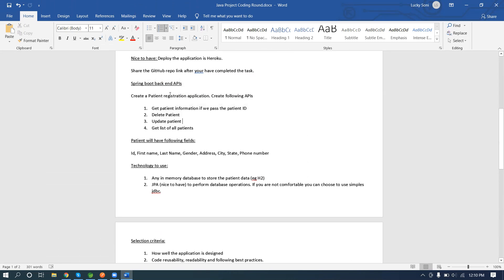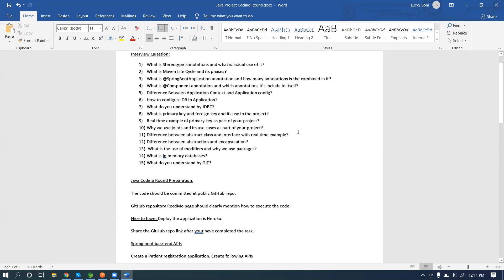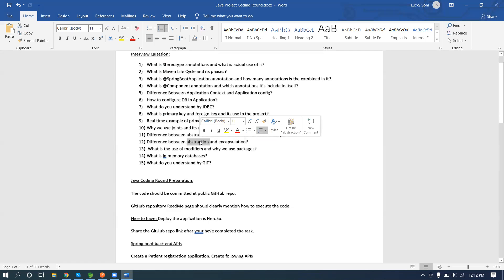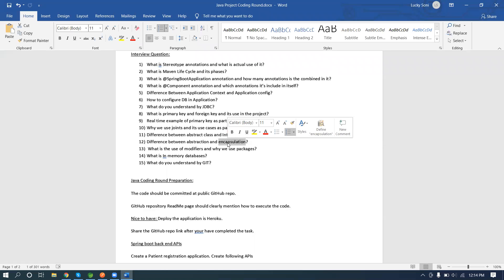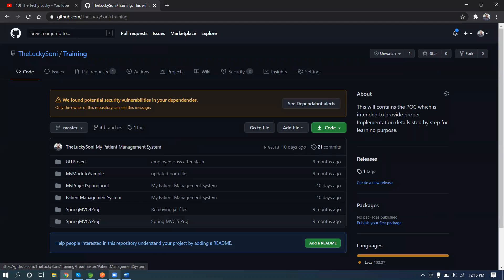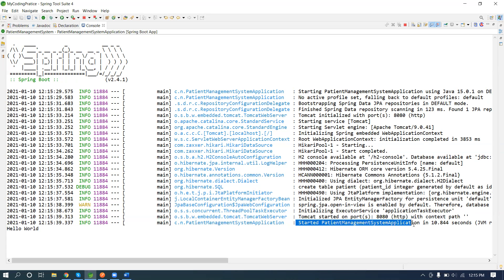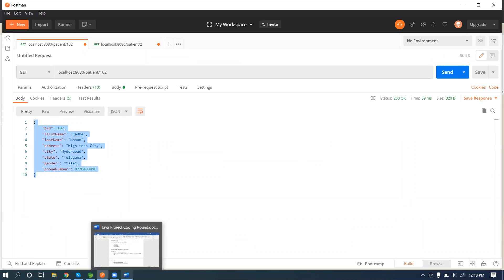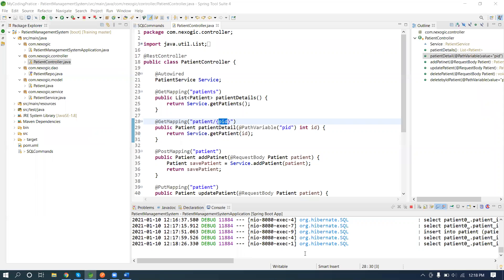Java Coding Round | Session - 1 | The Introduction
As part of this video, you will get to know what kind of standard are being followed by IT Industry and how exactly you can prepare yourself to select in rounds of Interviews.
I am going to develop the the real time project requirement Implementation using Spring Boot with REST API, Spring Data JPA & In -Memory DB (H2).